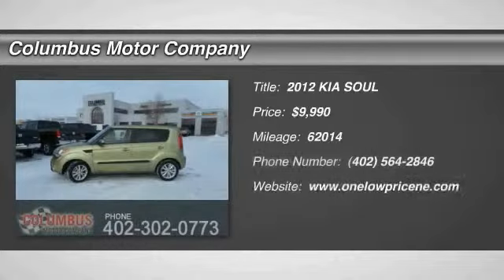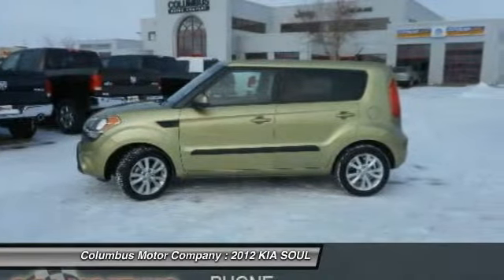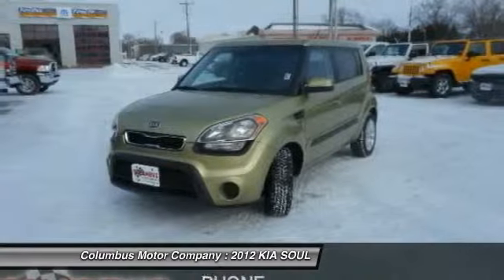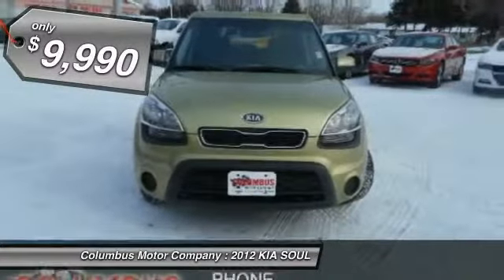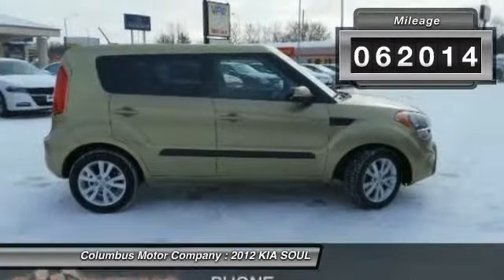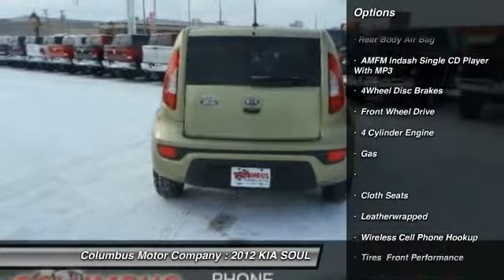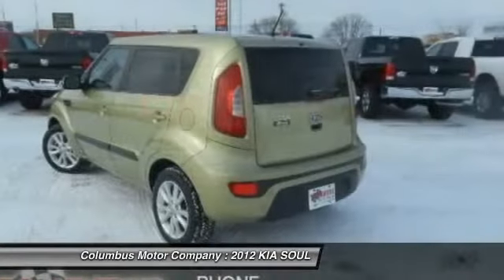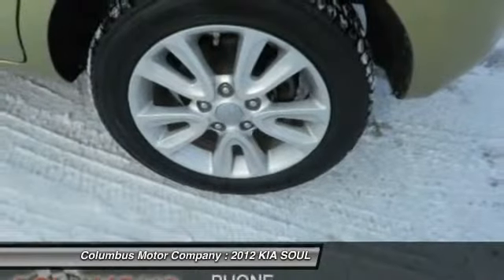2012 KIA SOUL Columbus NE C6059B3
2012 KIA SOUL